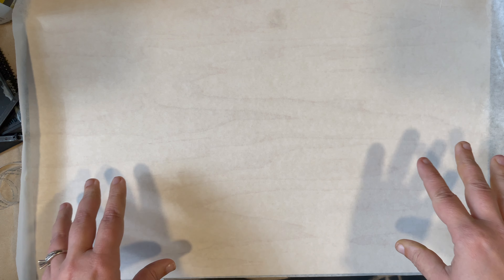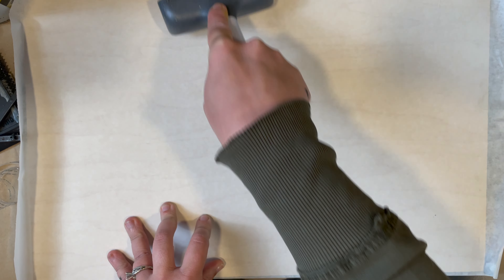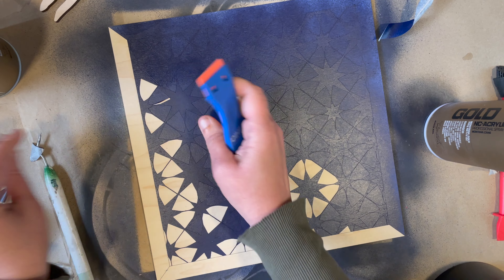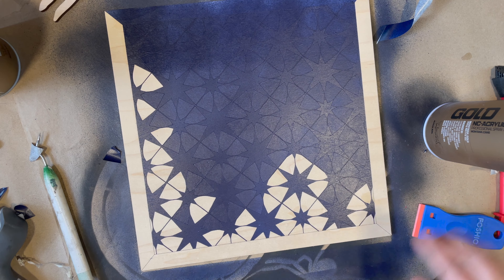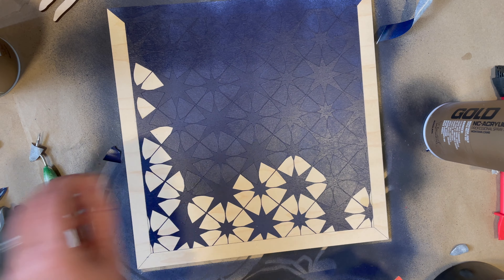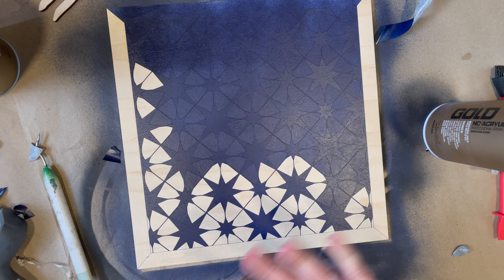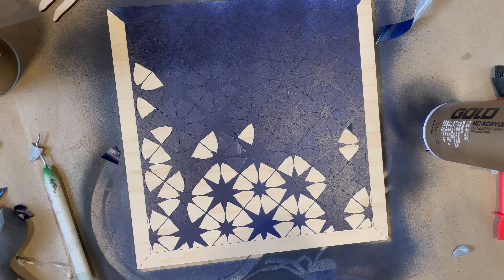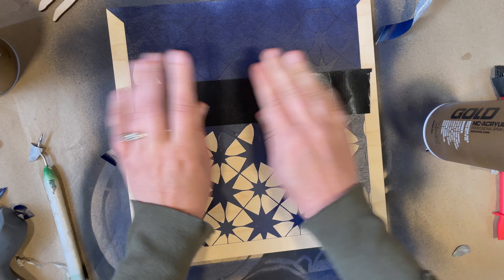Boho Christmas Laser cut files! How to paint the backer using masking and spray paint!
This is the tutorial on how I use masking, shellac and spray paint to make fun painted backers for my laser cut creations!